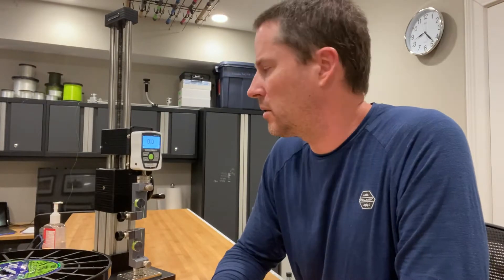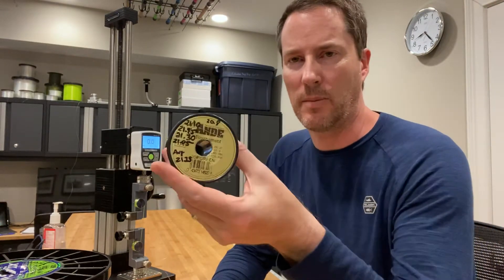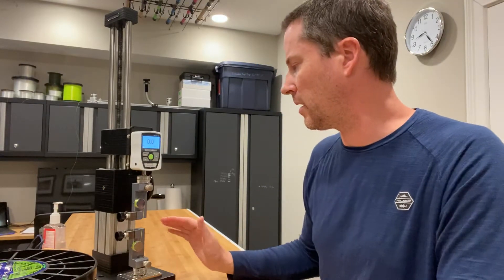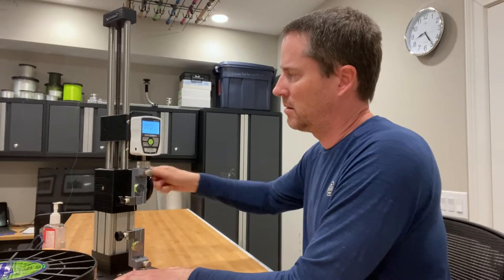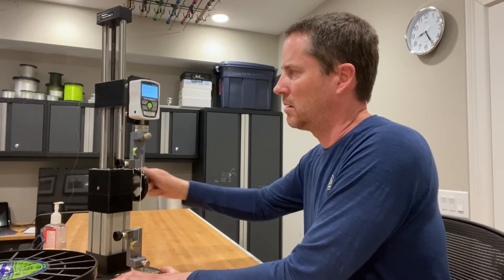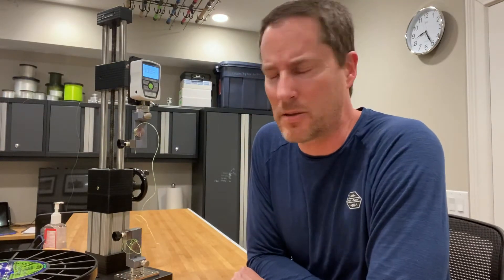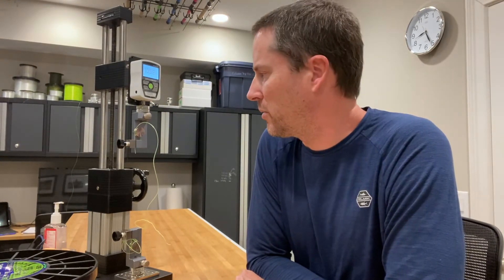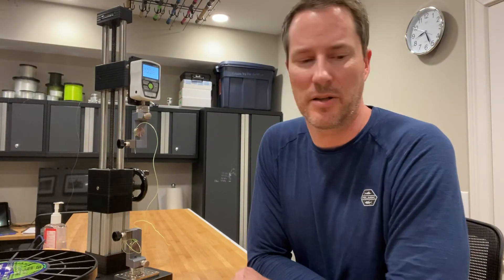Water absorption effect on copolymer fishing line - does it weaken it?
Sufix 130lb IGFA Key Lime Copolymer Fishing Line on Digital Force Gauge